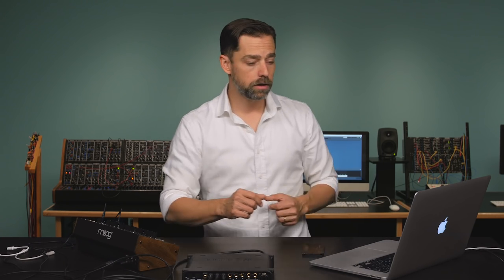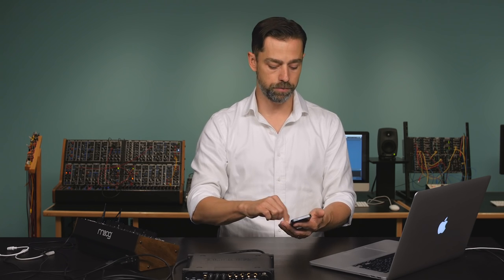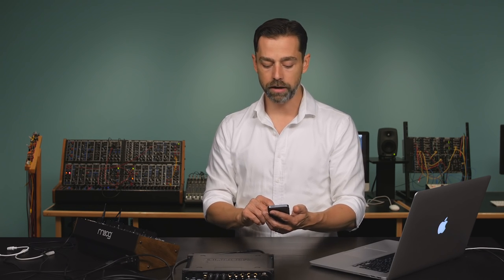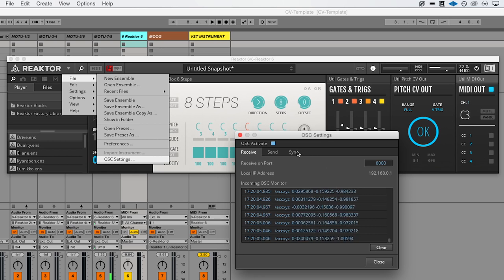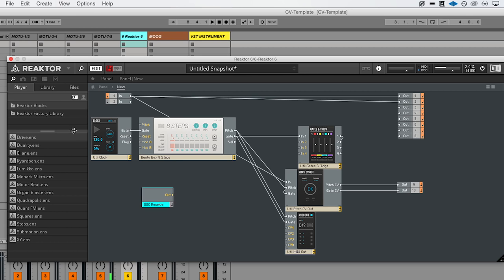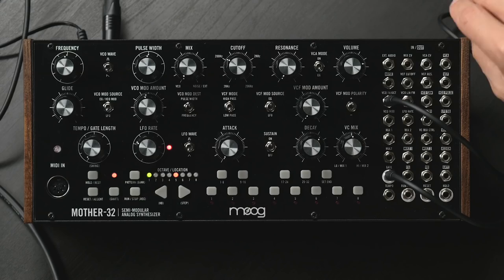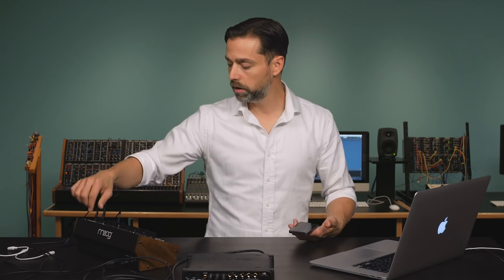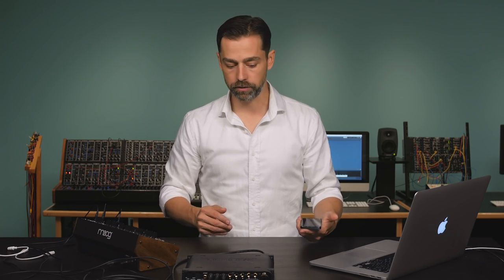Reaktor 6 Blocks 1.2 Tutorial #3: Using Open Sound Control to Control Voltage | Kadenze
CalArts' Owen Vallis takes a look at the new Reaktor 6 Blocks 1.2 release, and demonstrates how to use an iPhone to send OSC messages to your computer, and how to use those messages to control the modulation of your hardware synths.